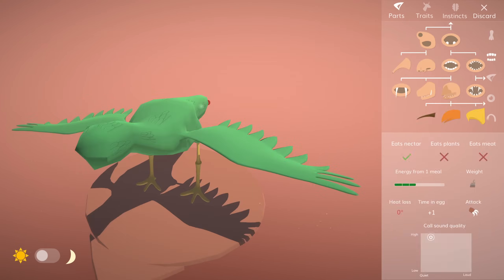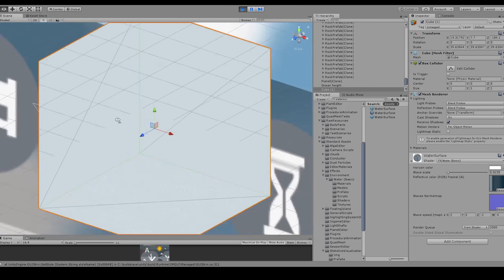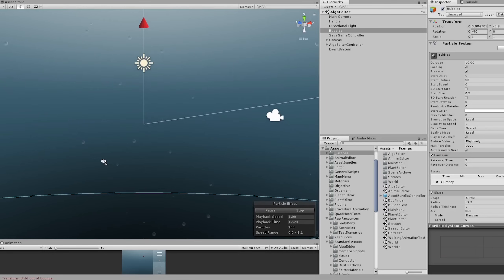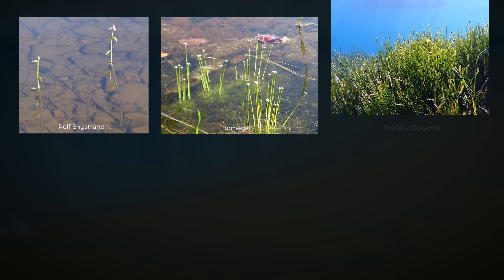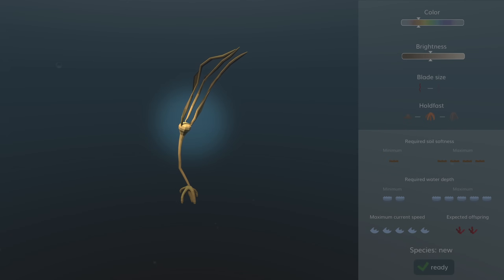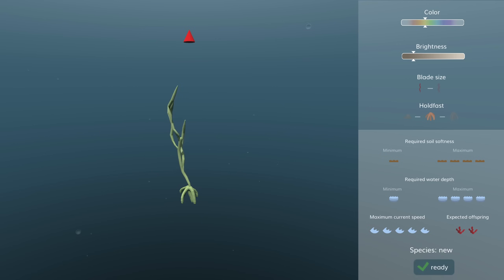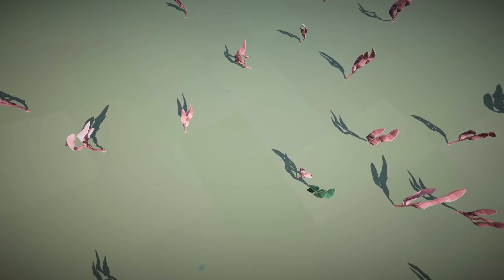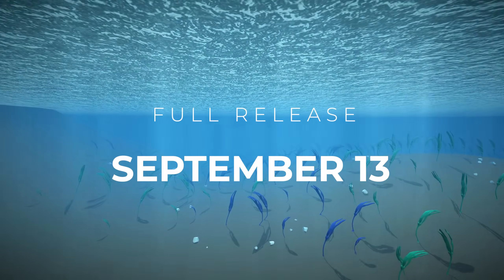Adding the aquatic stage Spore never had (evolution sim devlog 2-5)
I'm working on evolution simulation game The Sapling, my solo indie game project. It's a game where you can basically do two types of things: on the one hand, there are a number of scenarios tasking you to design an ecosystem that meets specific requirements, on the other there is a sandbox where you can build your own plants and animals, turn on 'random mutations', and see how they evolve.

In this video I show how I built up the underwater look step by step, and I explain how algae will work.

0:00 Player interest in aquatic content
1:30 The underwater look and sound
4:33 Algae
9:13 First level overhaul